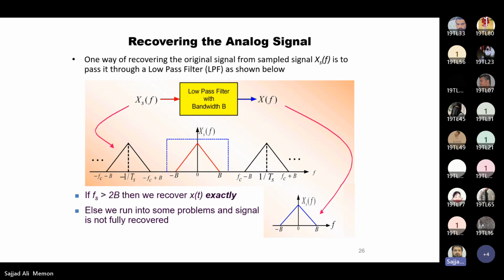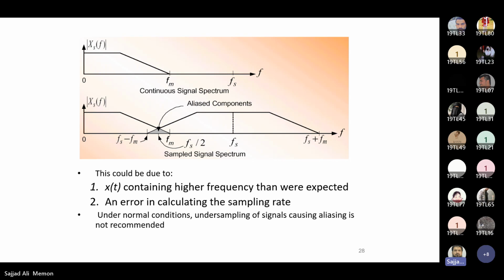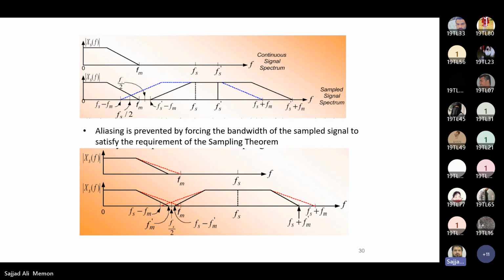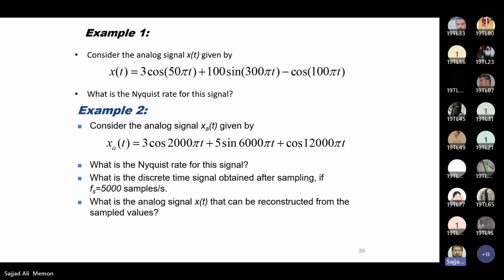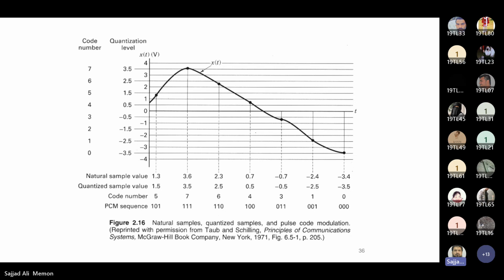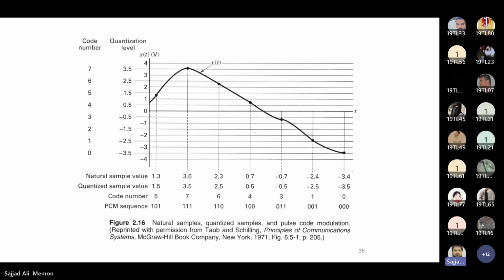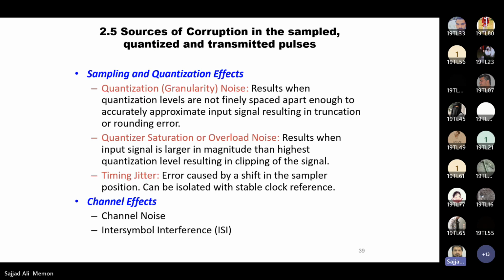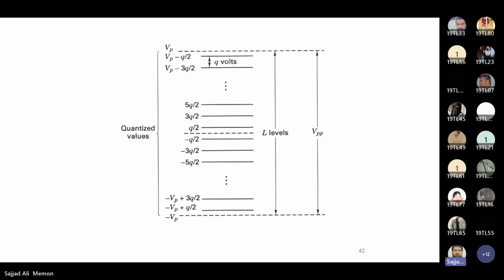Digital Communication LEC#04